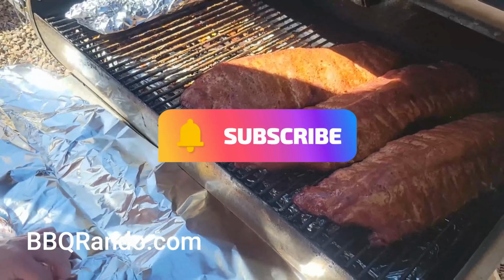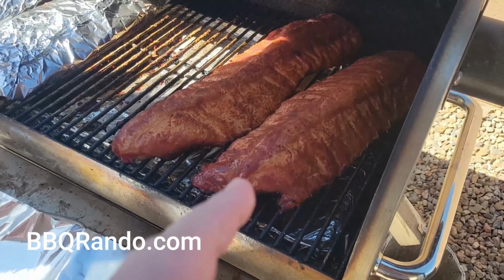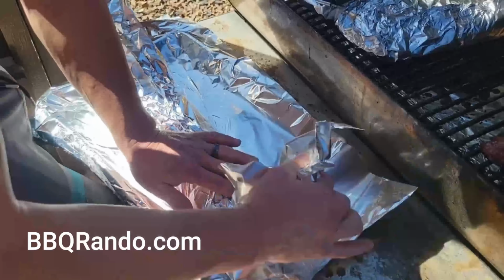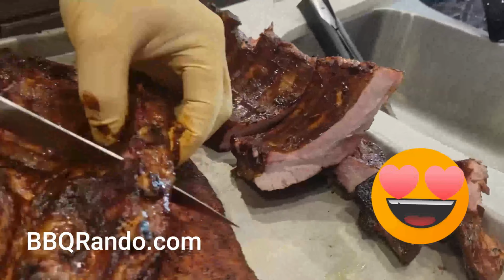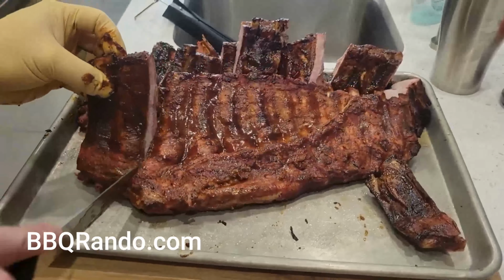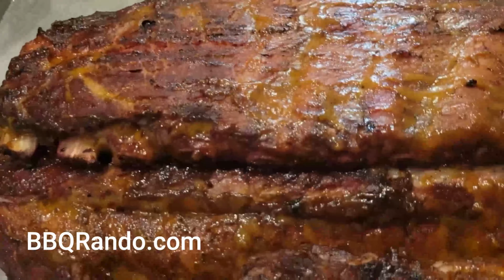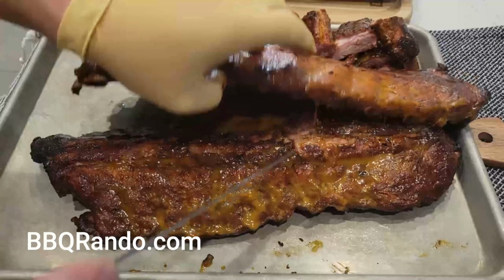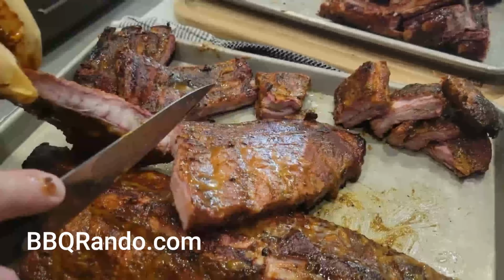Weekend BBQ Ribs - BBQ Rando Style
Weekends were made for BBQqqqqqqqq and today we were all at my daughter's ranch enjoying the pool and Spare ribs and baby back ribs all smoked on a recteq pellet smoker! It is an amazing product with awesome results. Kick back and see if BBQ Rando can get you hungry for 🍖🍖!

Proud Member of Pyro Nation & Weber Nation & Masterbuilt Nation & Grillvanausa Nation
Retired Rock n’ Roll Drummer
Member of the 70’s rock band, “STRANGERS”
Life is good, NEVER quit!
Thanks for stopping by the World of BBQ Rando!
BBQ is what I do & Fireworks too!